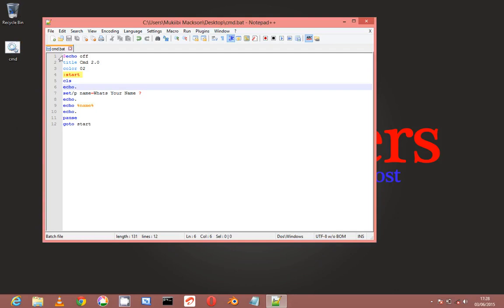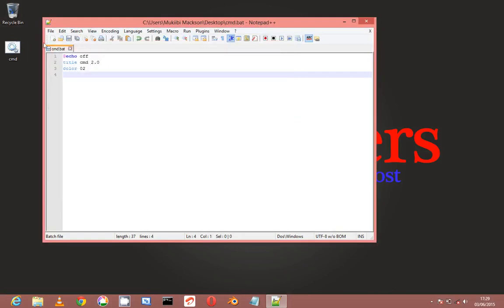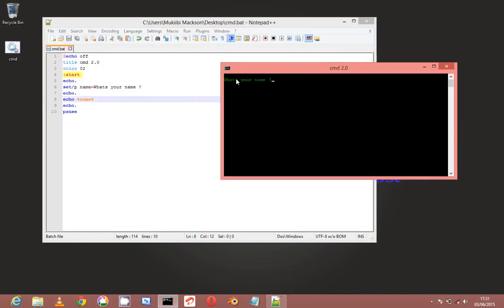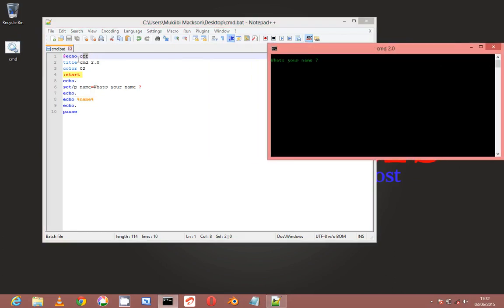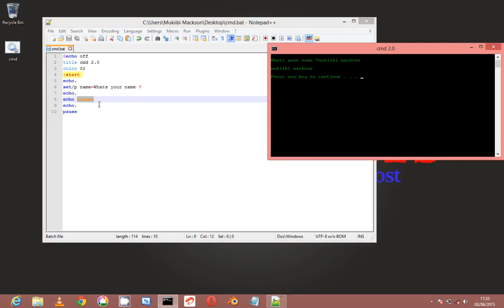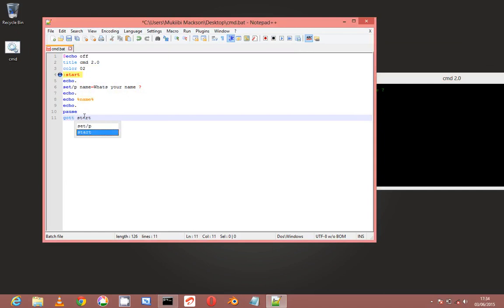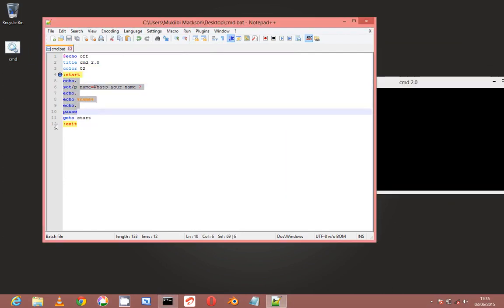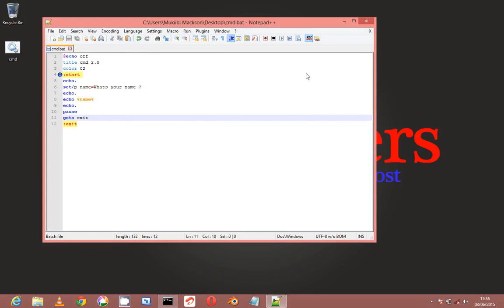Cmd Programming 3 get User Input And Fuctions